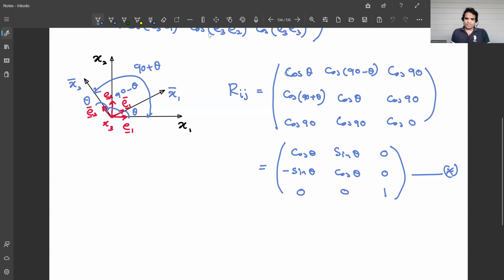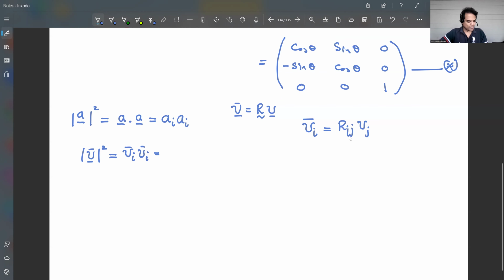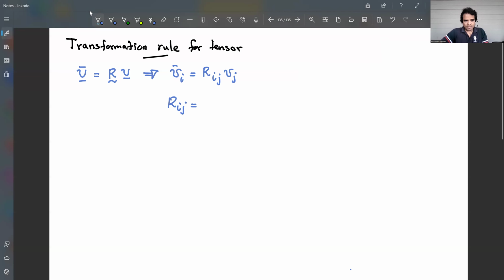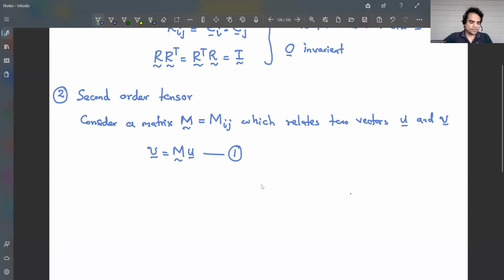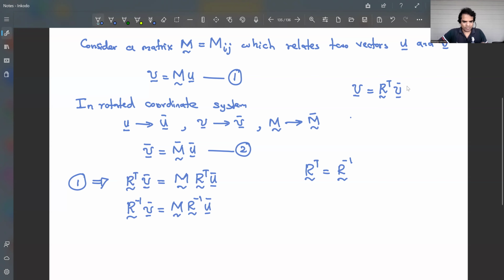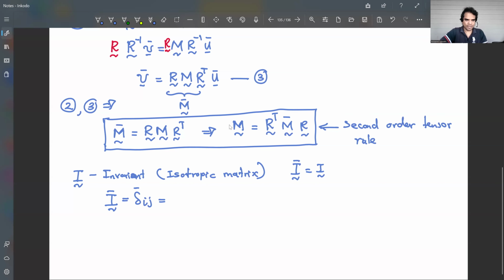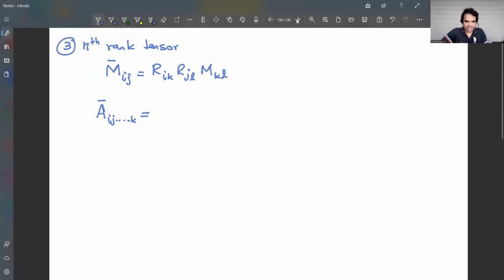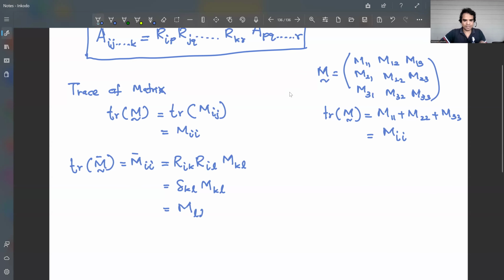Continuum Mechanics 13 - The Tensor Transformation Law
In this video from the *Continuum Mechanics* series, the presenter explains the **mathematical transformation laws** for tensors, distinguishing them from simple matrices by how they behave under coordinate rotations.

*   **Vector Magnitude Invariance:** The presenter proves that the magnitude of a vector remains unchanged (invariant) when moving between coordinate systems (0:02:22 - 0:08:27).
*   **Definition of Rank-1 Tensors:** Vectors are identified as first-order (rank-1) tensors because they follow a specific transformation rule involving a rotation matrix ($v' = Qv$) (0:08:43 - 0:12:00).
*   **Transformation Law for Second-Order Tensors:** The video derives the rule for how a matrix $M$ transforms into $M'$ under rotation: $M' = QMQ^T$. Any matrix following this double-index transformation law is defined as a second-order tensor (0:12:03 - 0:21:47).
*   **Isotropic Tensors:** The identity matrix is used as an example of an *isotropic* tensor, which remains unchanged regardless of coordinate rotation (0:22:00 - 0:28:46).
*   **Generalizing for Nth-Order Tensors:** The transformation concept is extended to any nth-order tensor using multiple rotation matrices and index notation (0:28:56 - 0:31:14).
*   **Trace Invariance:** The video concludes by demonstrating that the **trace** of a matrix (the sum of diagonal elements) is also invariant under coordinate transformation, meaning its value does not change regardless of the coordinate system chosen (0:31:18 - 0:34:50).